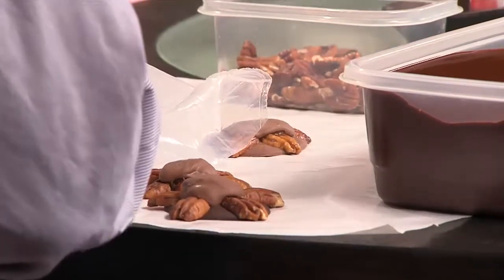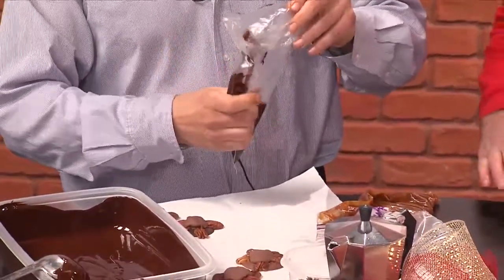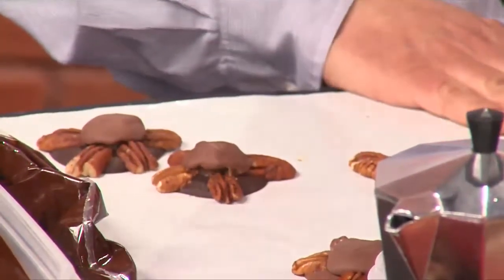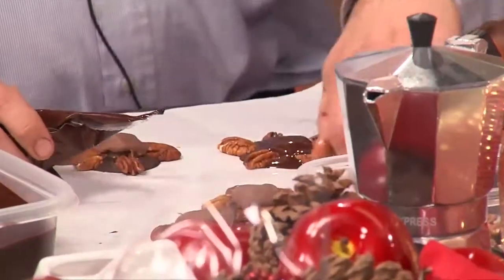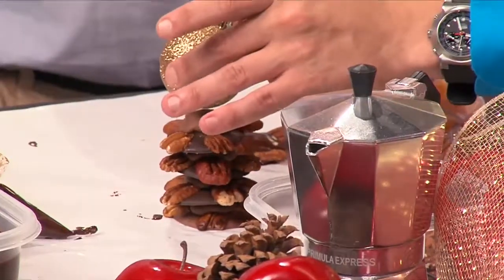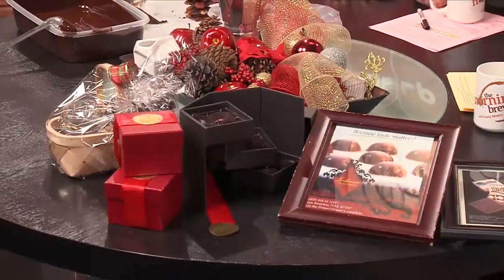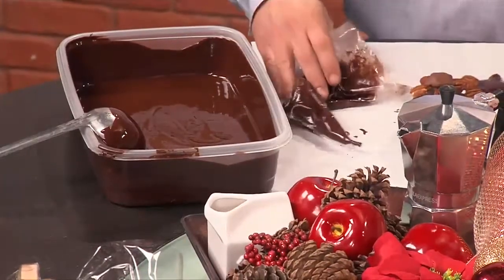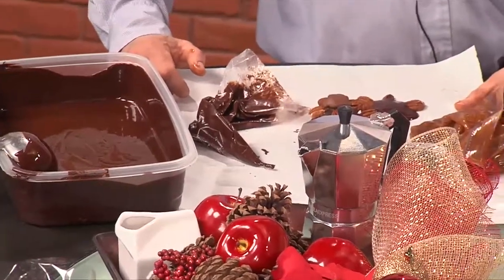Joliesse Chocolates Spreads Some Tasty Holiday Cheer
Howie Kaibel - Community Manager, Yelp ABQ
Troy Lapsys - Owner of Joliesse Chocolates